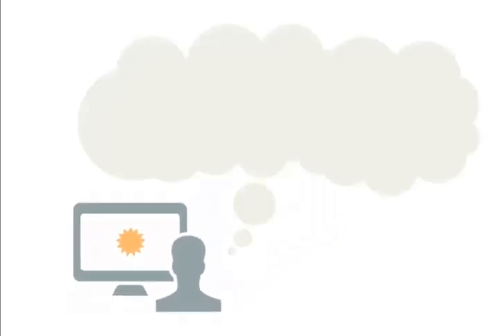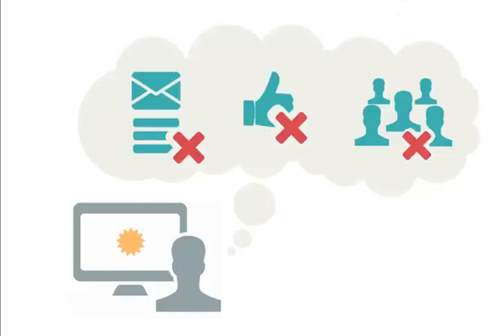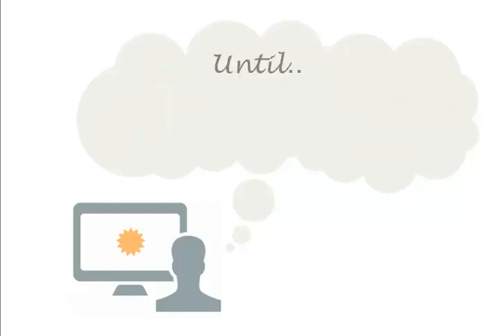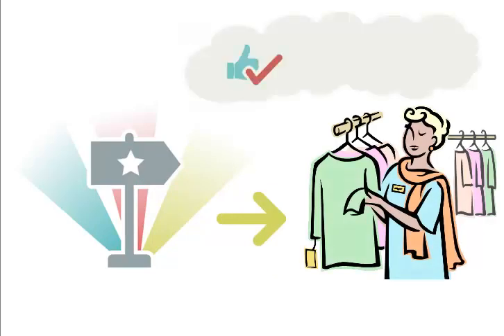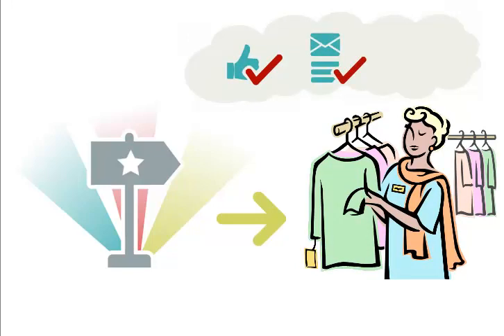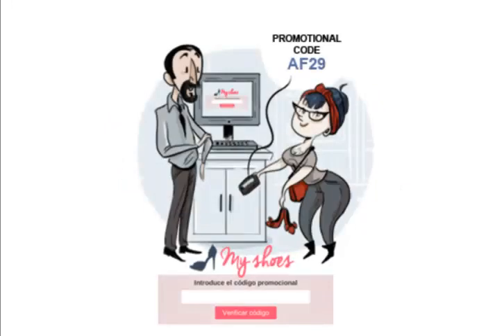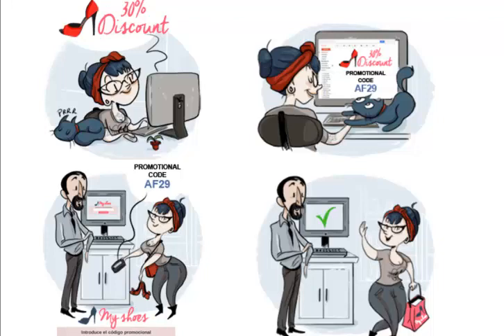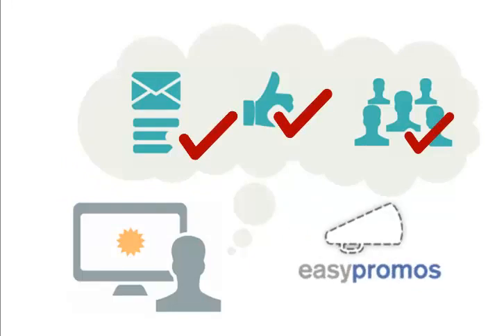Coupon Validation Software - Coupon Redemption Software performs real-time validation